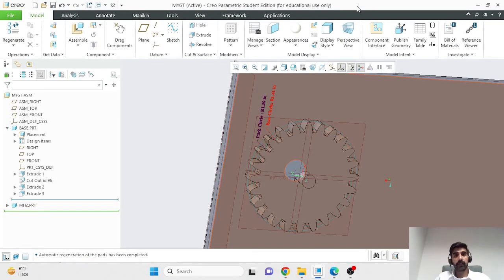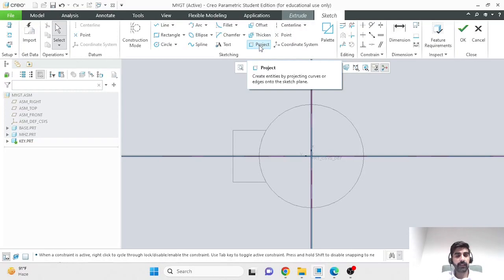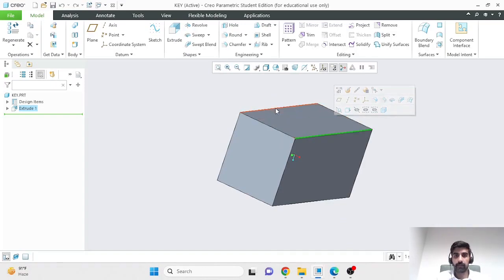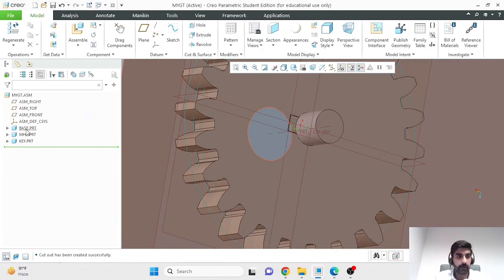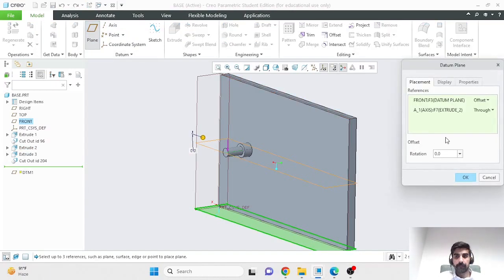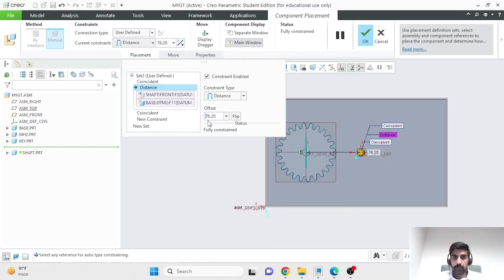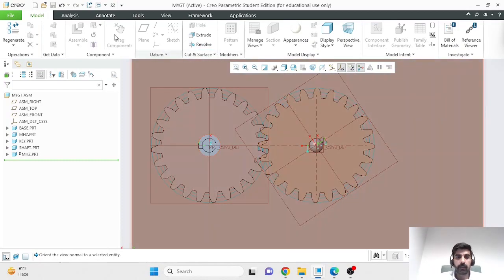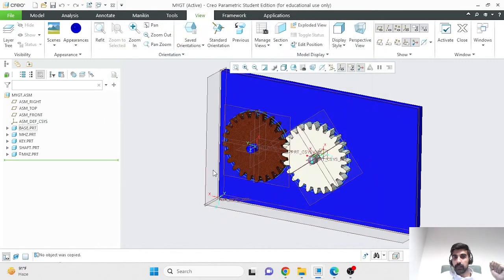L13: Assembly in PTC Creo - performing boolean operations and checking interference